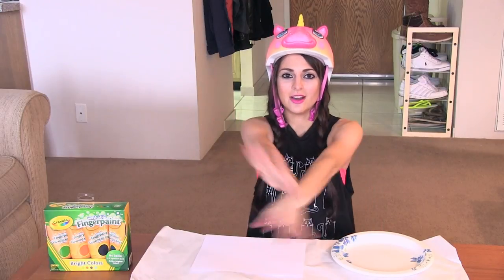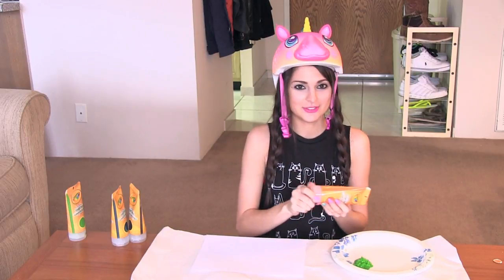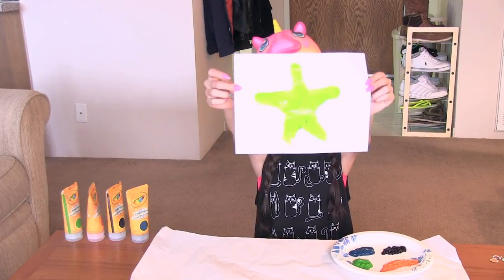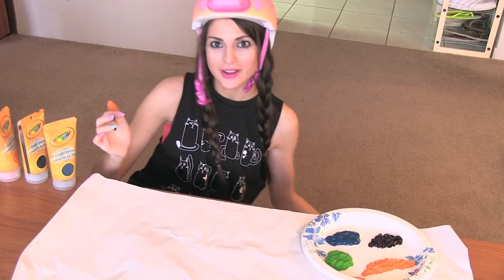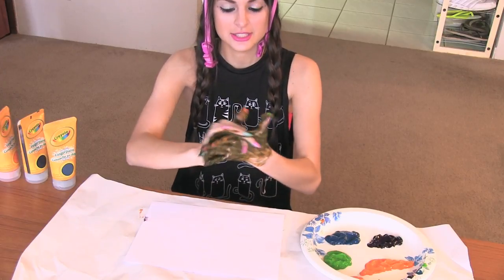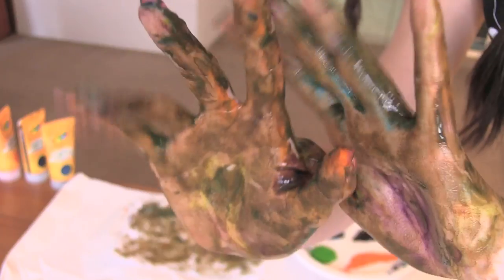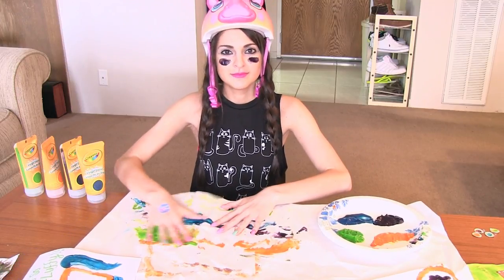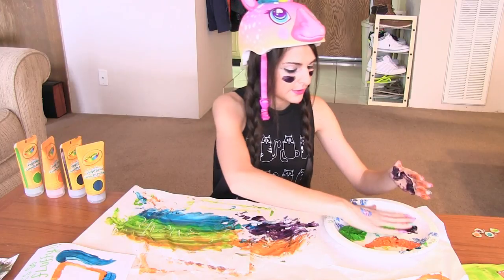How to FINGER PAINT with SoCraftastic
Learn how to finger paint with SoCraftastic! :) This is a very important crafting technique, so you all should master it.

Etsy Shop

: : : SEND ME MAIL : : :
Sarah Takacs